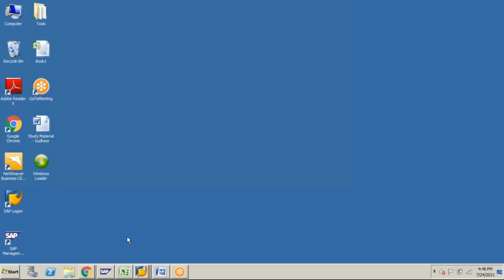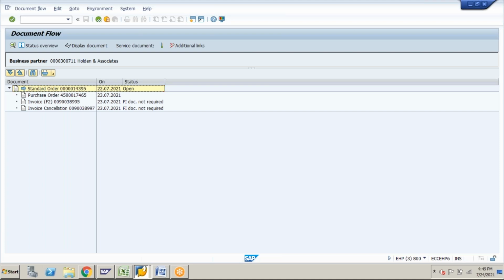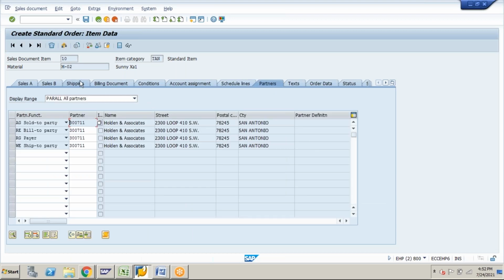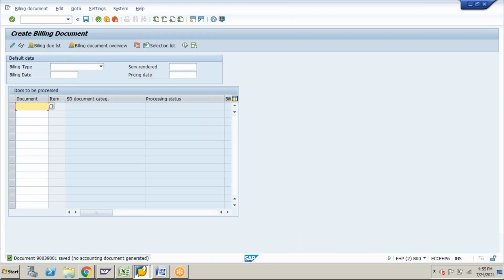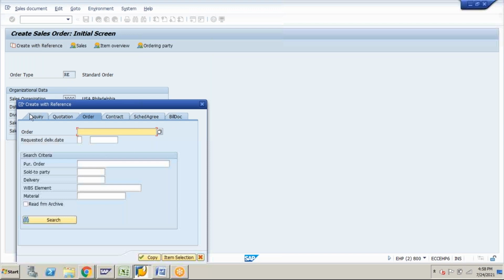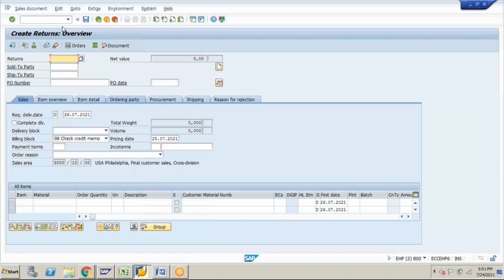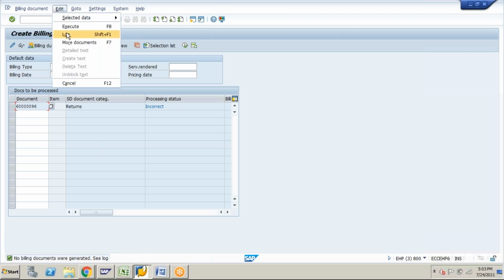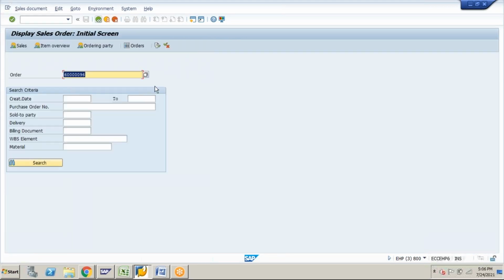SAP SD Return Business Process